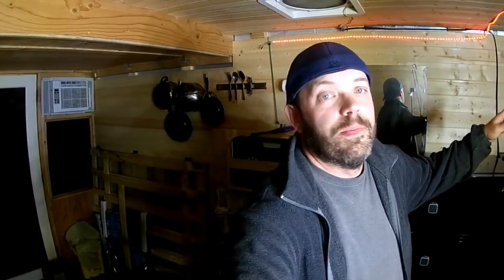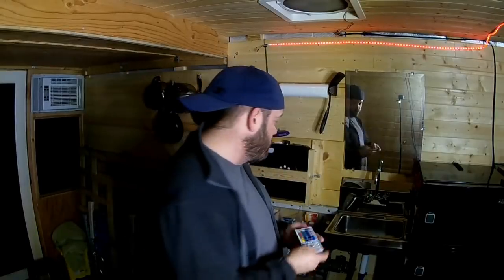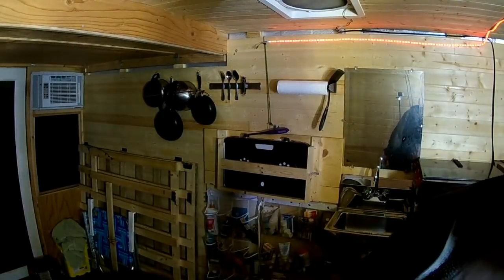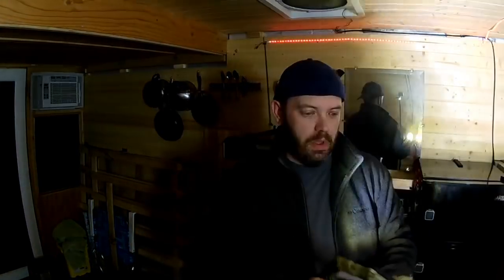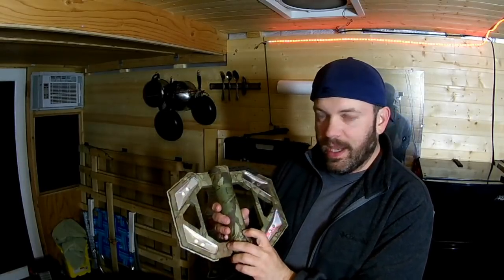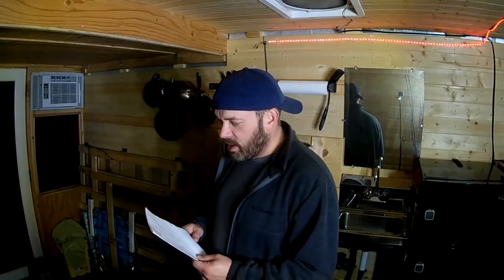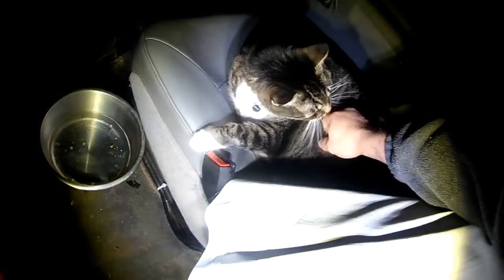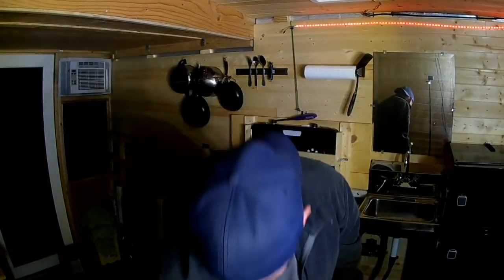VAN/RV LIFE | Rules of Conduct!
Amazon Wish List

Mailing Address:
A City Nomad

These are some of the products used in my van build:
Magnetic Knife Bar
Dog Clip-On LED Lights
Propane Refill Adapter
Mr. Heater Buddy
Propane 12 Ft. Hose
Propane Filter
Firman Generator
Bestek Inverter
Door Locks for Fridge
Quake Straps for Fridge
Haier Air Conditioner
GE Air Conditioner
Hand Washing Sink
Digital Power Meter/Battery Monitor
Renogy Solar Kit
Battery Charger
LED Lights
Maxxair Fan
Maxxair Vent Cover
Security/Backup Camera
Accordion Boot Seal
Action Camera
Eva-Dry Dehumidifiers